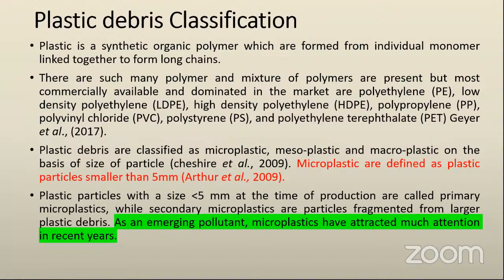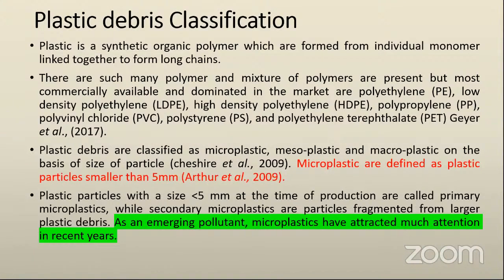Plastic debris A global menace